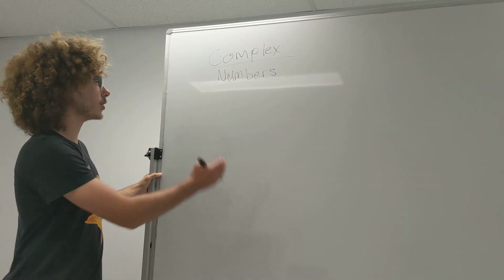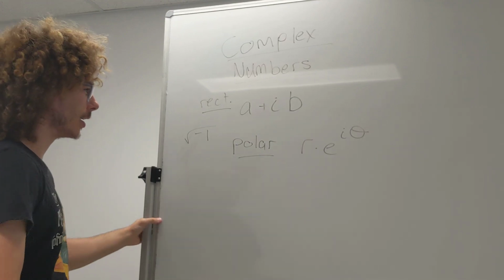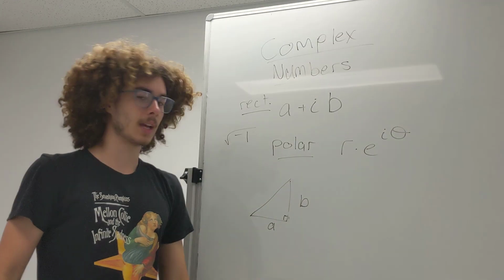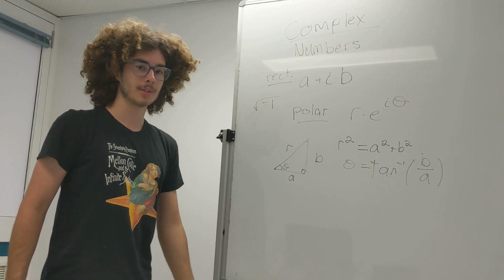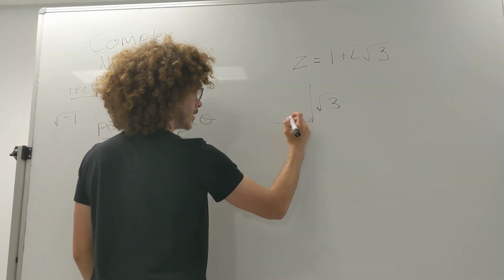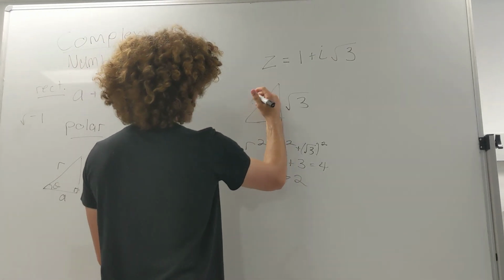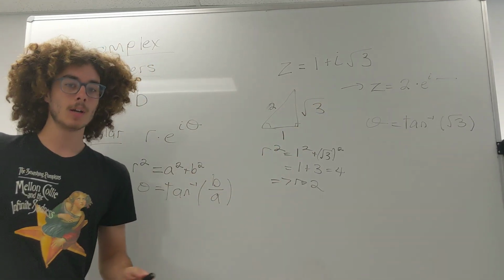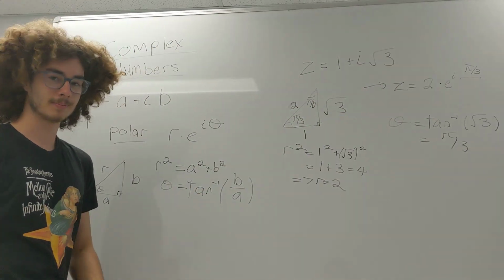Caleb Coleman Tutoring Video